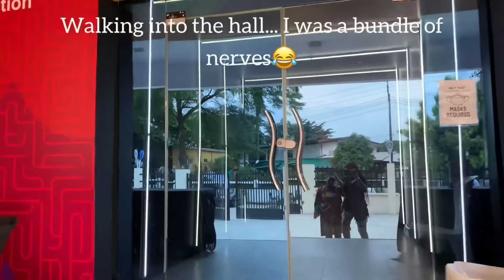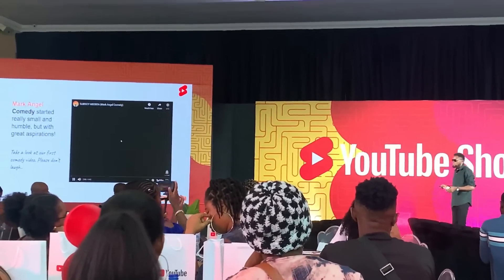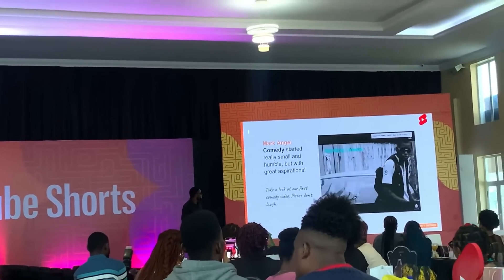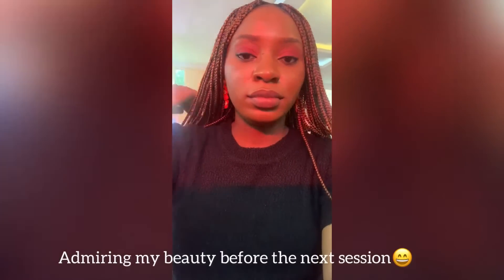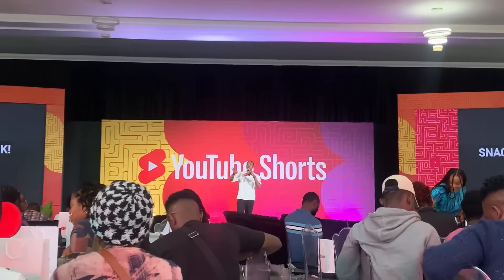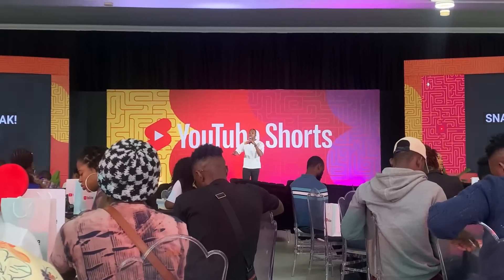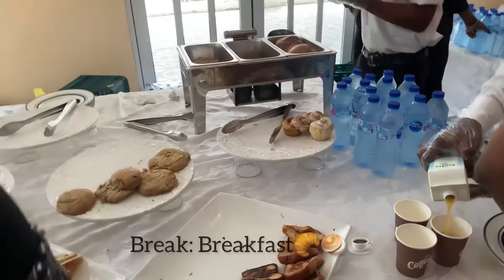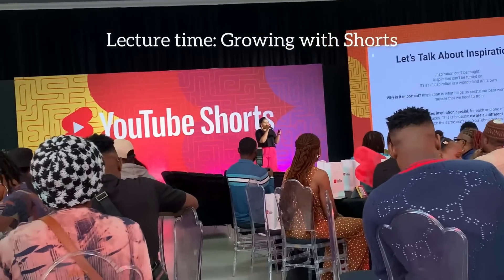YouTube Shorts: FASTEST WAY TO GROW YOUR SUBSCRIBERS ON YOUTUBE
By now you must have heard that creators can monetize their shorts. This is exciting news because it provides another alternative for creators to join the YouTube Partner Program. To find out how you can create Shorts that go viral, keep watching.

📌 BONUS: TO GET THE APPLICATION LINK FOR THE YOUTUBE SHORTS COMMUNITY, WATCH THIS VIDEO TILL THE END